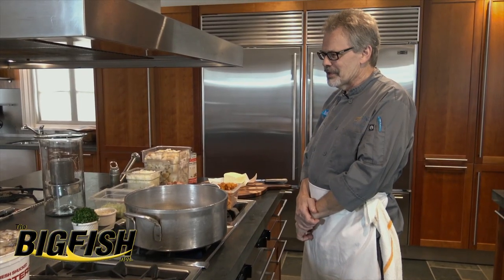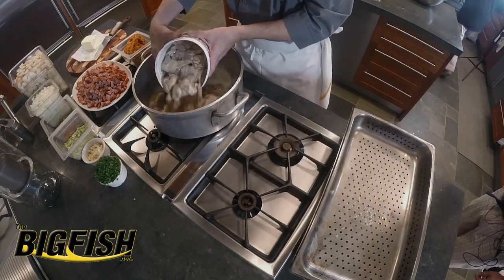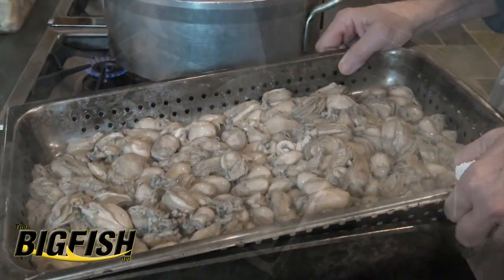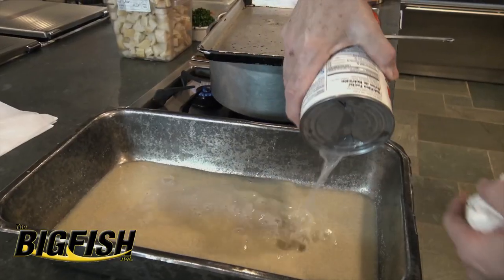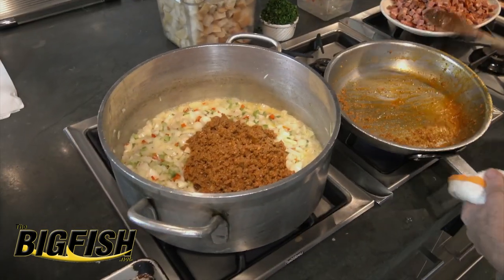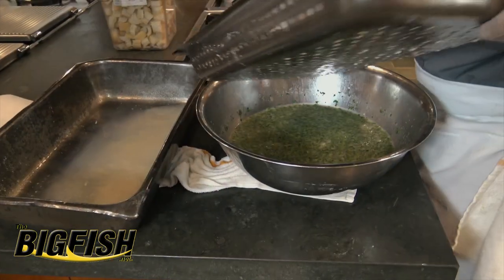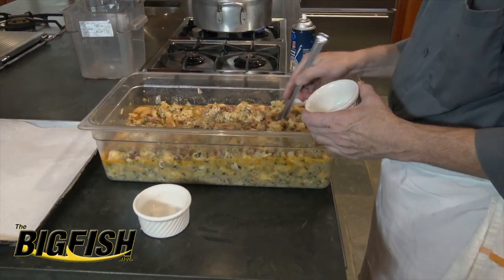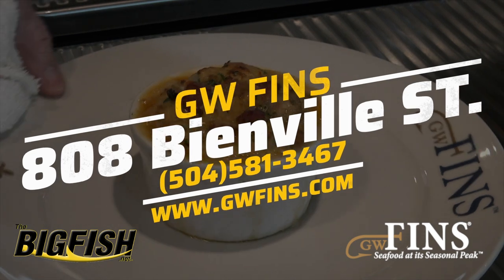KITCHEN: Ruth Fertel's Oyster Dressing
In addition to his renowned French Quarter restaurant, GW Fins, Chef Tenney Flynn has graced a number of famous kitchens including Ruth's Chris Steakhouse.  Chef Tenney brings Ruth Fertel's traditional Oyster Dressing recipe to the BIGFISH Kitchen.

GW Fins has dinner items so fresh, they print a new menu daily.  Give them a call and tell them CT said to give you the best seat in the house.

GW Fins Restaurant
808 Bienville St.  New Orleans, LA 70112